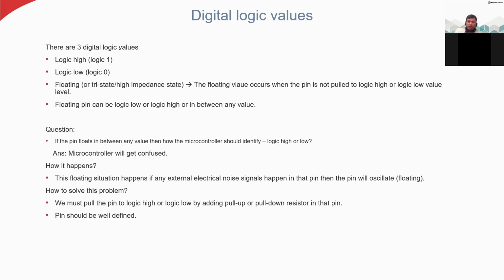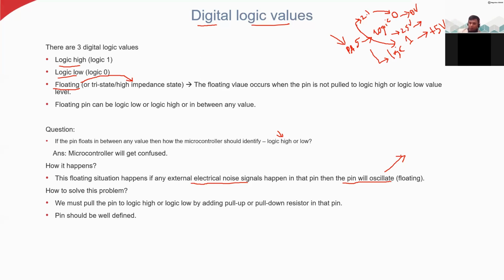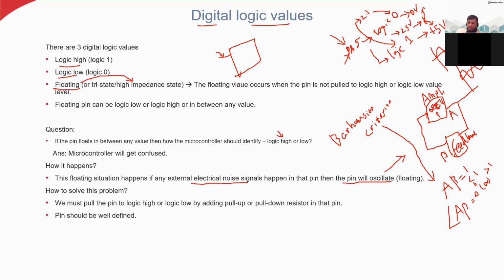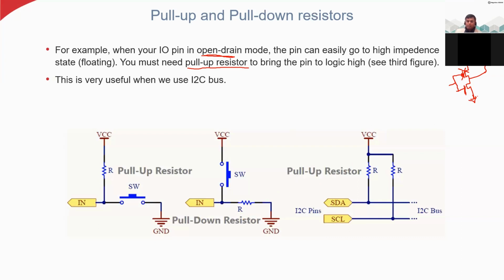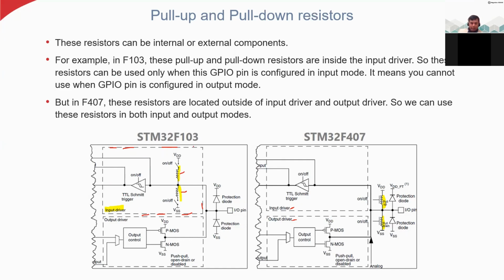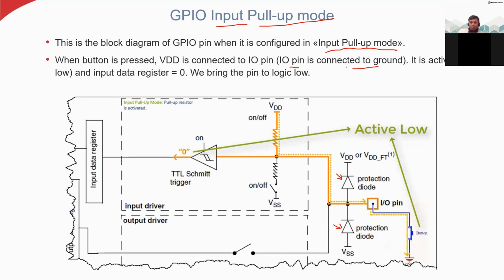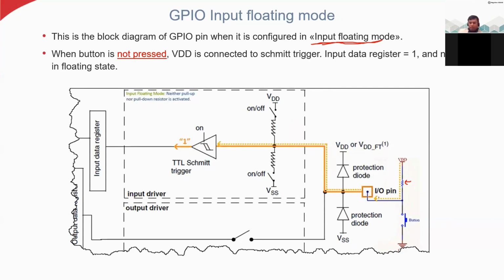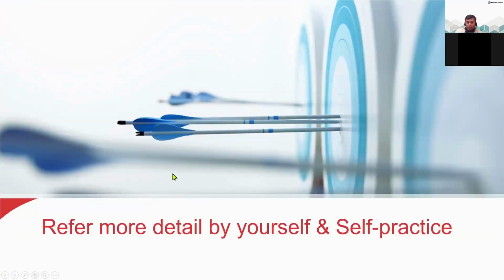26 The logic of Floating, Pull up and Pull down modes in GPIO Input configuration